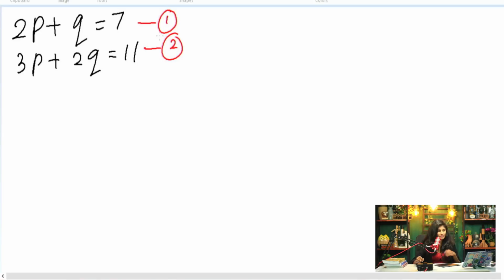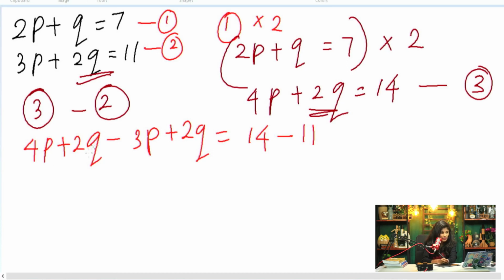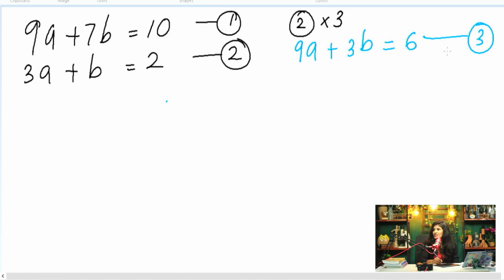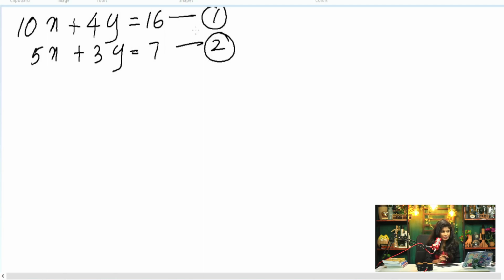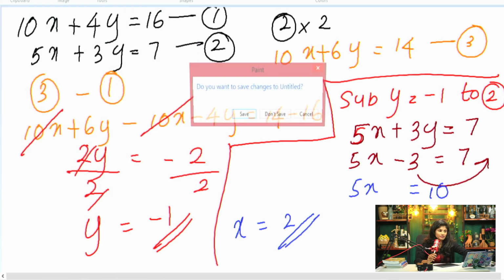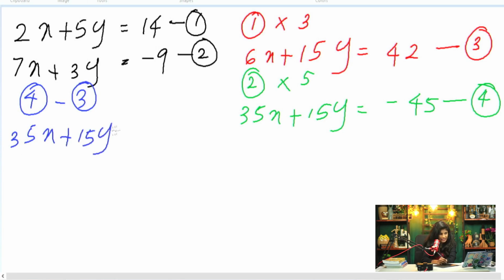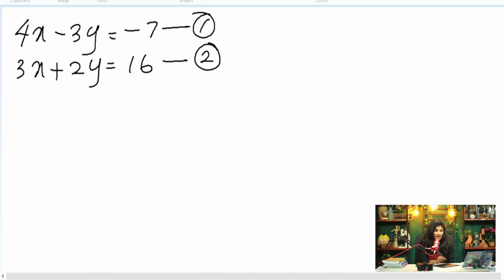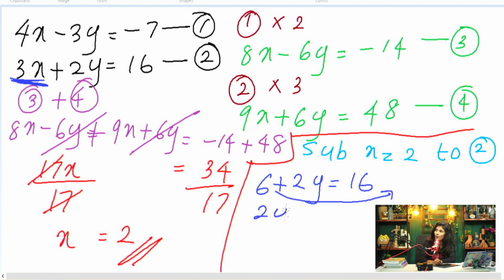Simultaneous Equations for English medium, Edexcel and Cambridge part 2 | grade 6/7/8/9/GCSE | Maths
Simultaneous Equations lesson for Edexcel and cambridge part 2 | grade 6/7/8/9/GCSE | Ordinary level Mathematics

Welcome to "Mastering Mathematics Equations," the ultimate video lesson series that will transform you into a math equation-solving pro! 🔢🎯

📚 Discover the secrets to conquering complex equations and boosting your math skills with this comprehensive tutorial. Whether you're a student preparing for exams or an enthusiast seeking to deepen your understanding of mathematics, this engaging series has got you covered!

🔹 Equation Fundamentals: Lay a strong foundation as we explore different types of equations, from linear to quadratic and beyond. 📈

🔹 Proven Solving Techniques: Learn practical strategies to crack equations effortlessly using substitution, factoring, completing the square, and more. 💡

🔹 Real-world Word Problems: Sharpen your skills by solving word problems, mastering the art of translating them into equations for accurate solutions. 🌐

🔹 Systems of Equations Made Easy: Tackle systems of equations simultaneously and unlock precise solutions with ease. 💻

🔹 Advanced Equation Topics: Level up your mathematical prowess as we dive into logarithmic, exponential, and trigonometric equations. 🚀